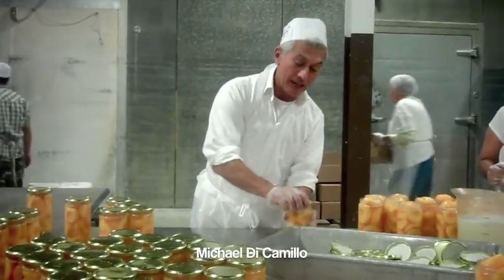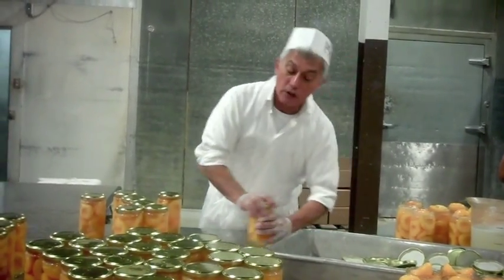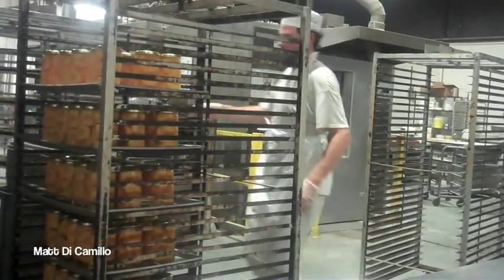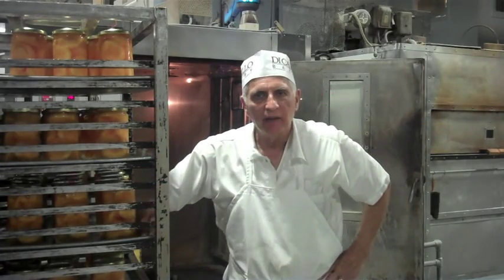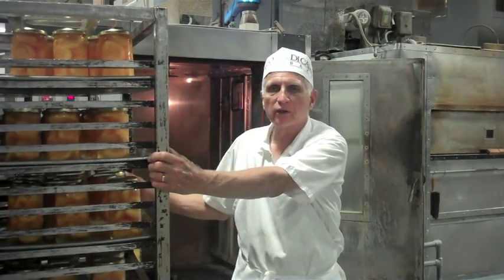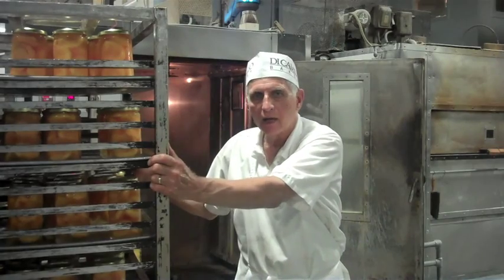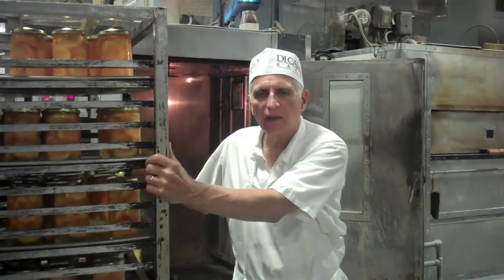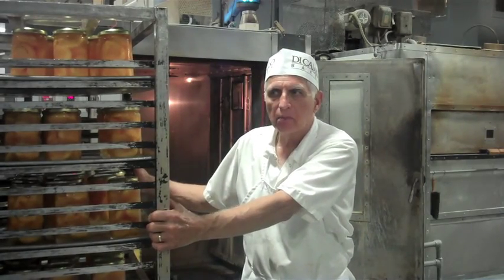Di Camillo Bakery 2013 Peach Production Process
Michael & Tom Di Camillo review 2013 peach harvest and production process.